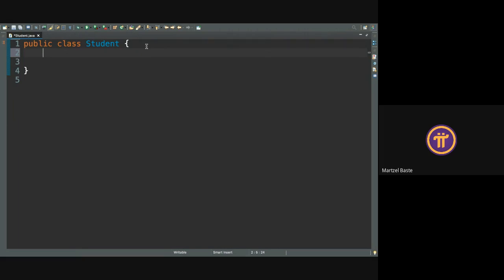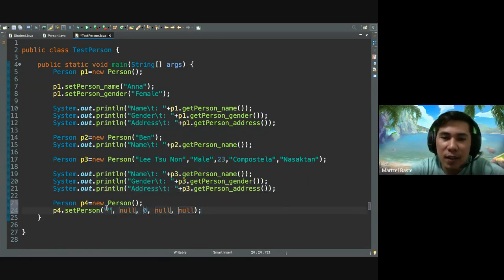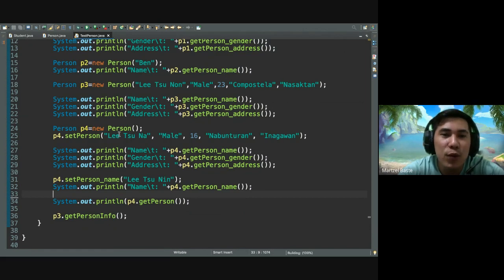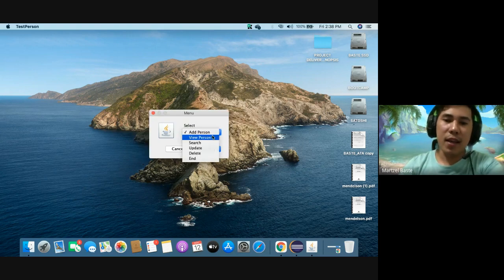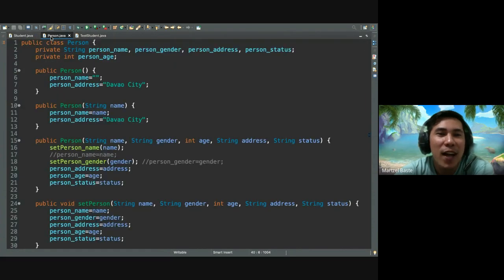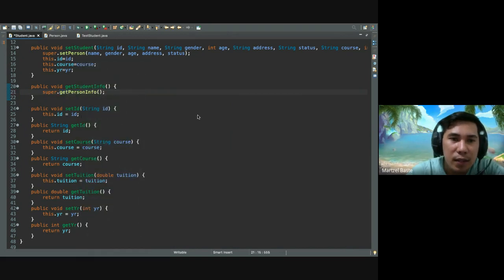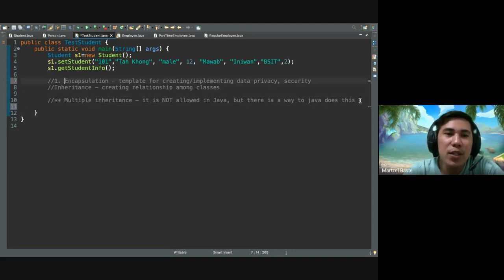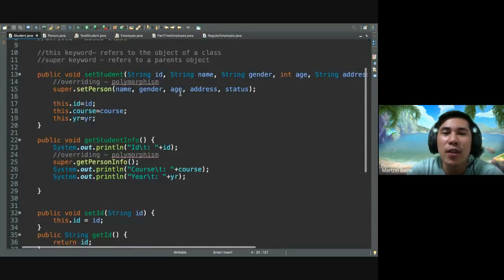Inheritance And Polymorphism